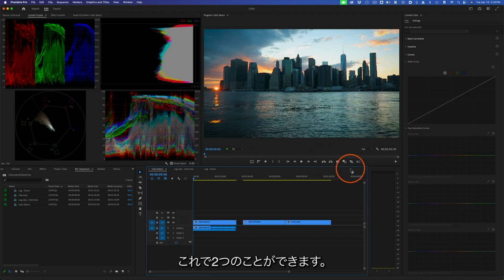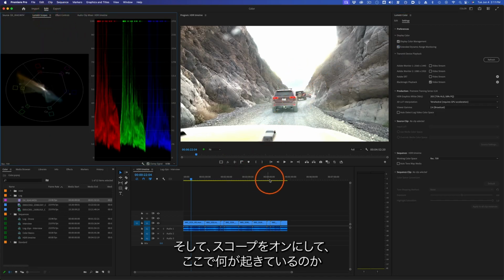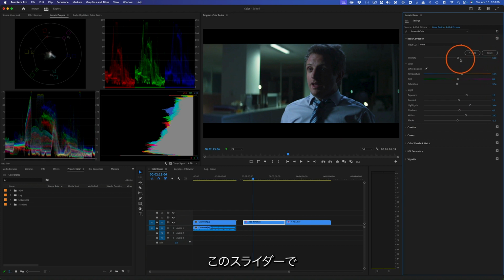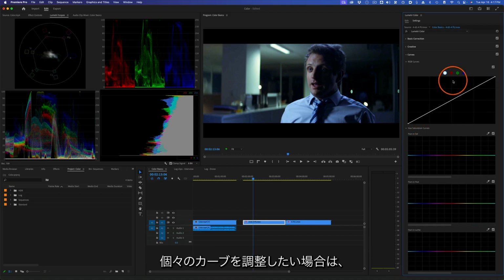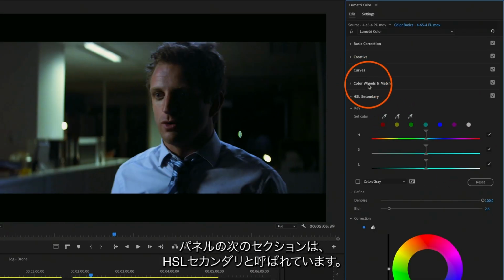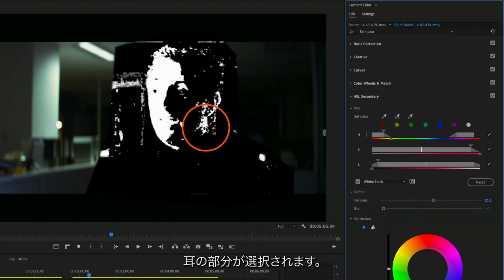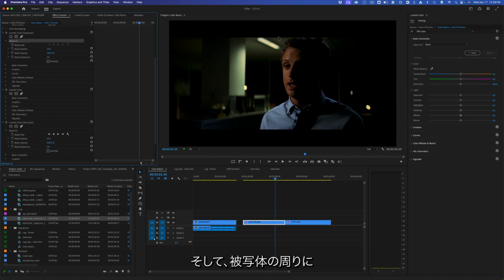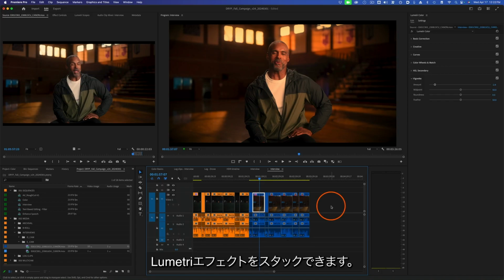11. カラーコレクション＆グレーディング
カラーコレクションとルメトリ・カラーパネルの基礎を学ぶ。